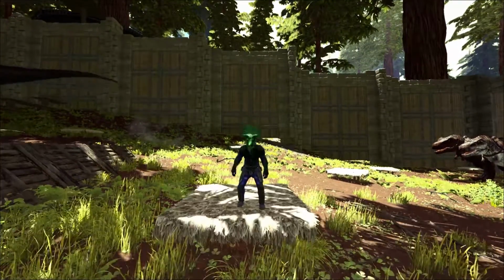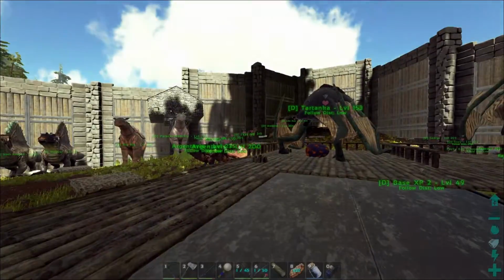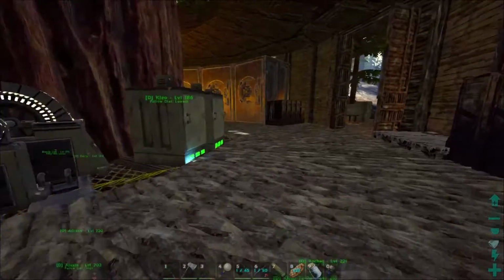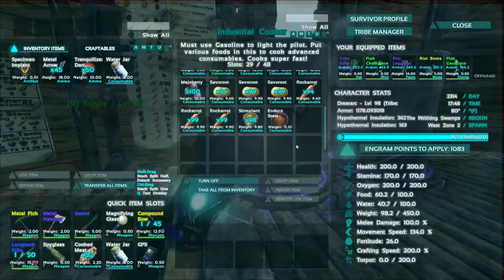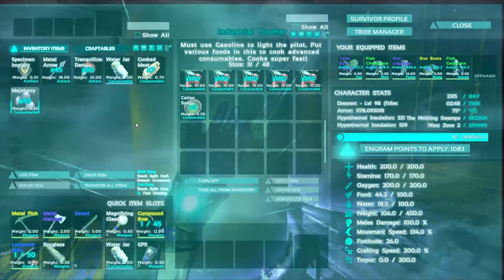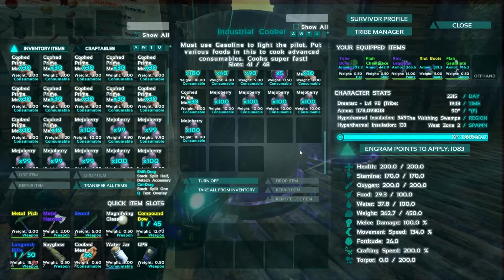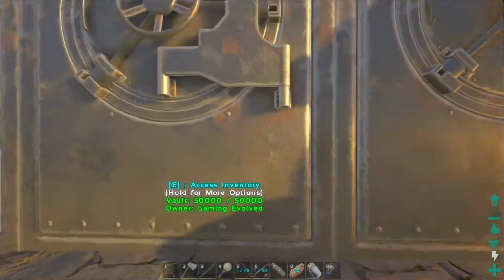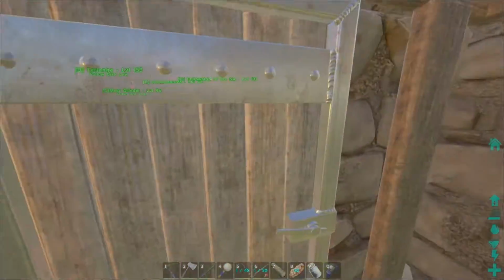Ark Survival Evolved S3E84: All soups and stews..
Another episode on the Gaming Evolved server! Today we level up a new 100% imprinted Argentavis. We also make all of the soups and stews for the shop!